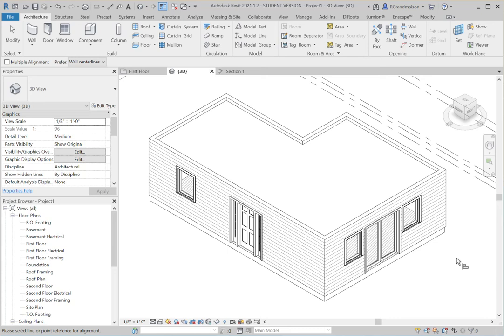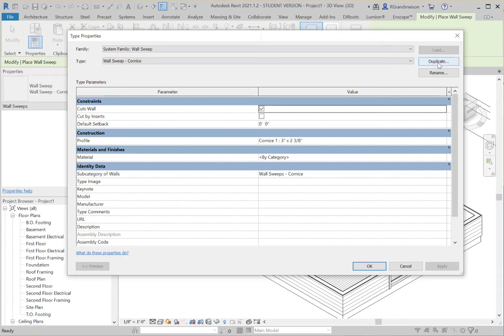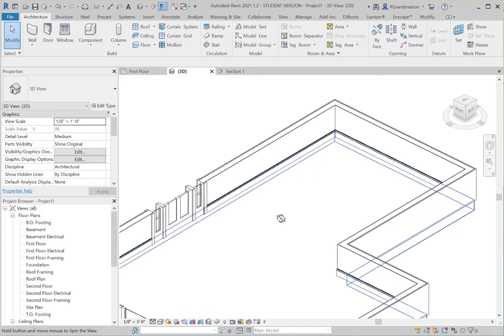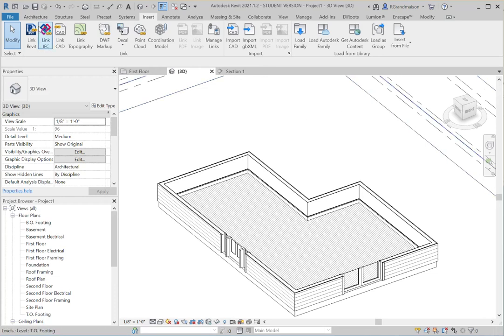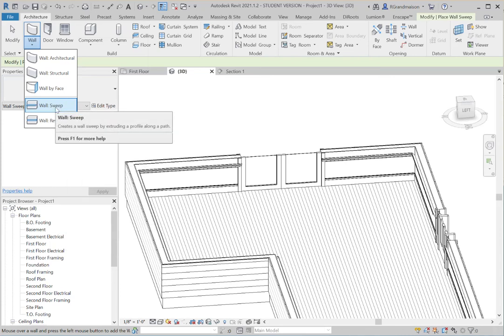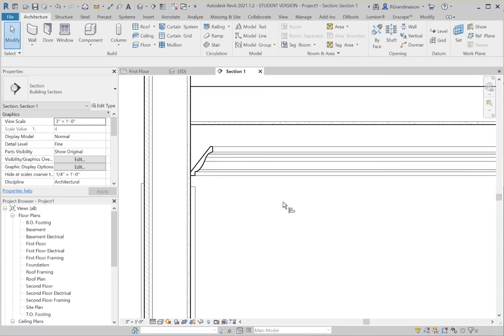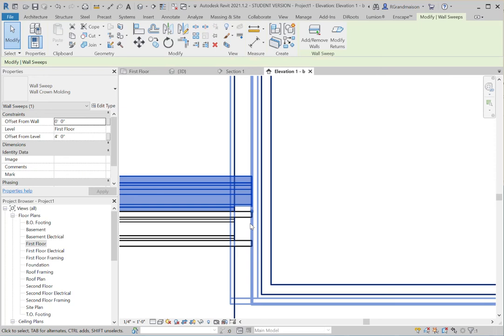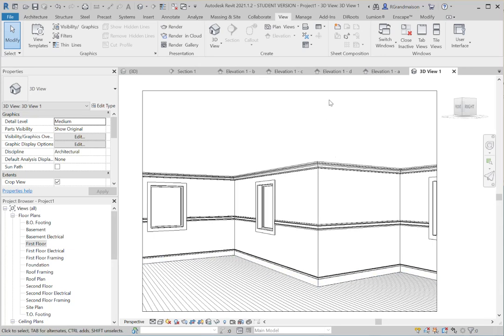WallSweeps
Here's a quick and easy demonstration on how to do wall baseboards, chair rails and crown moldings, per request!